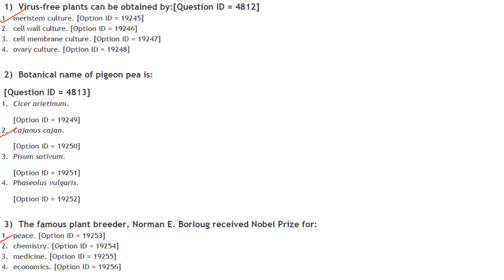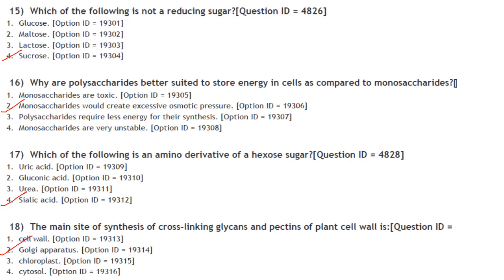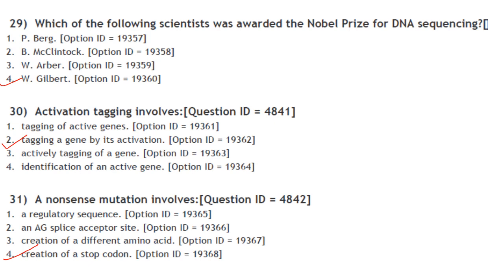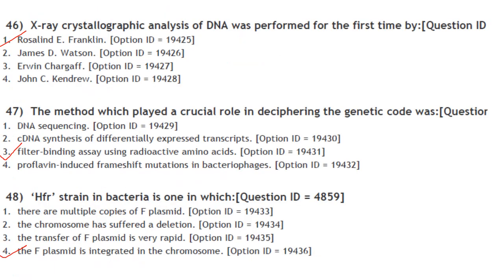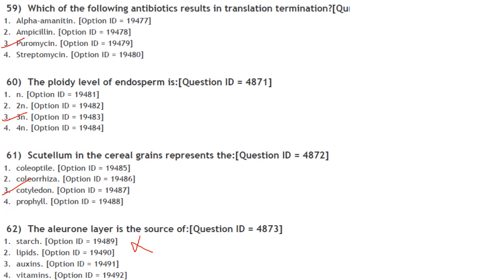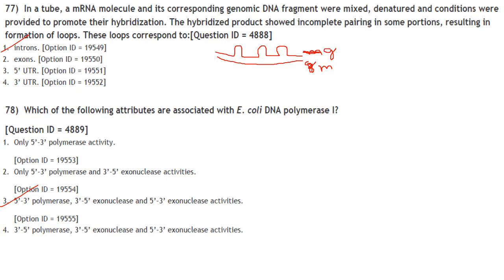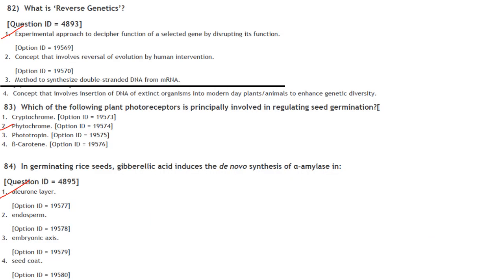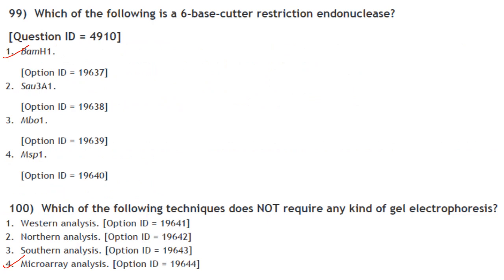DUET PG Plant molecular biology & Biotechnology 2021 question paper solved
In this video I will be discussing Delhi University entrance exam question paper for the subject plant molecular biology & biotechnology conducted in the year 2021. This video can also be referred by those appearing for other msc entrance exams conducted by different universities. those appearing for cucet pg and iit jam can also refer this video for gaining practice.